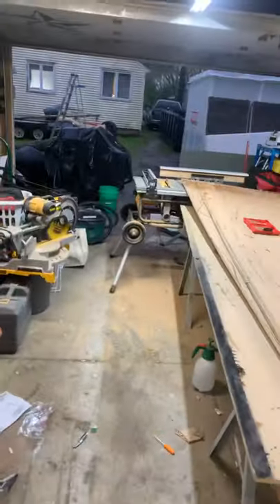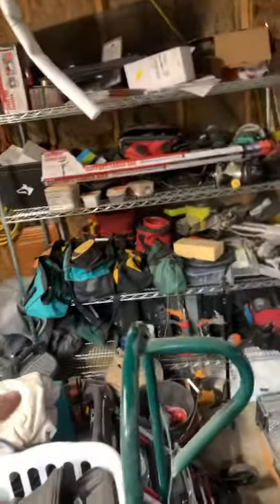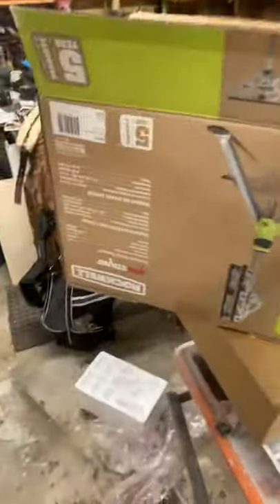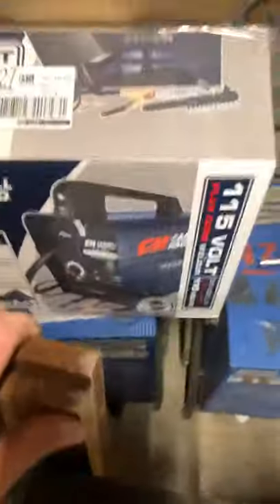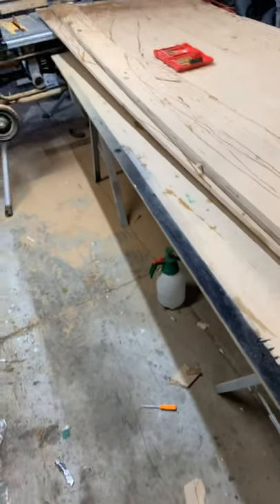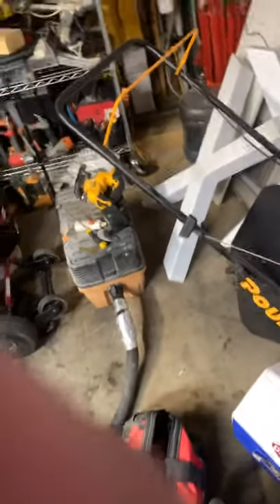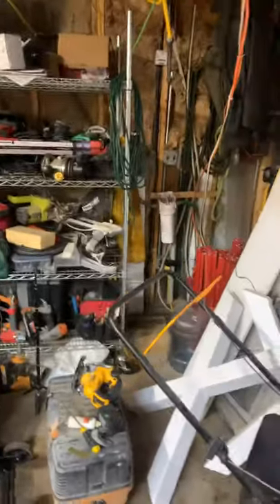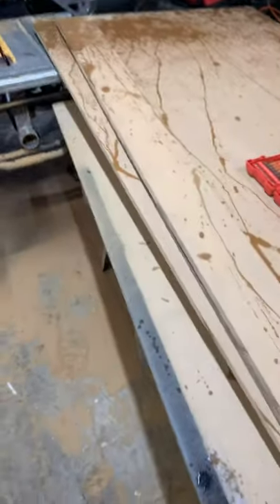I forgot I had this! Night and day difference when ripping full sheets of plywood or MDF, etc...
I was just ripping sheets of 1/2” MDF and I’m struggling trying not to break something, or lose a finger especially after I just spoke with a rep from sawstop about how it only takes one bad day! Anyway, forgot I bought a Rockwell jaw stand and reading the instructions it shows it being used as a support for a sheet of plywood being ripped on the table saw! Then, looking for a 2x4 I found one about 3-4’ long and with it a piece of melamine 3-1/2”x3/4” thick with all these holes predrilled, so that was a time saver of not predrilling nor did I prolly even have to! I went over to my tool section and boom, there was a full 5lbs box of composite deck screws (not thin ones but ugly yellow ones that I probly got for cheap) so with these they have reverse threading towards the end of the screw causing it to not mushroom up on you. So melamine, same size as 2x4, having a perfect piece of melamine for the slick ness it provides, then remembered I just bought the jaw stand, gonna be a good day tater!